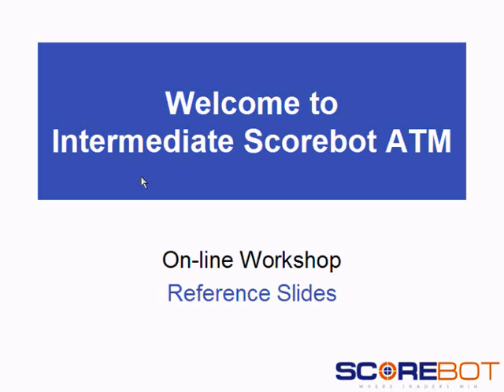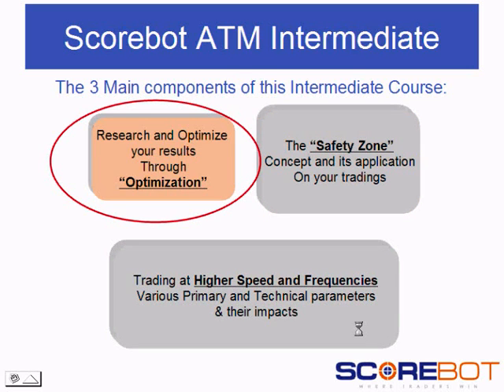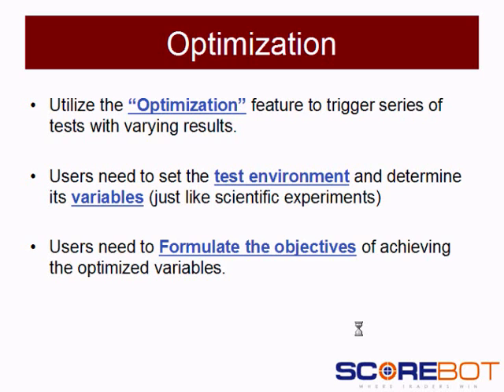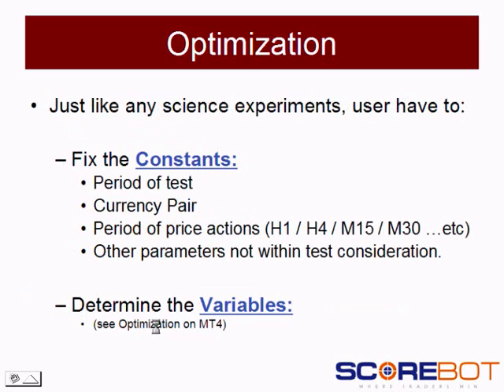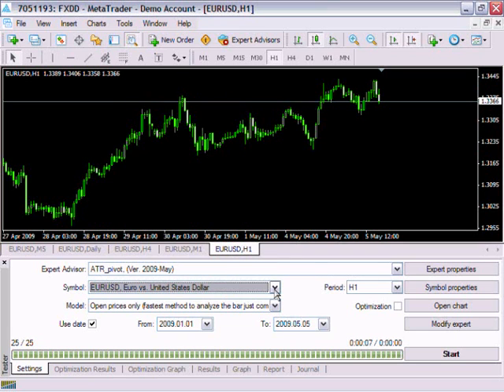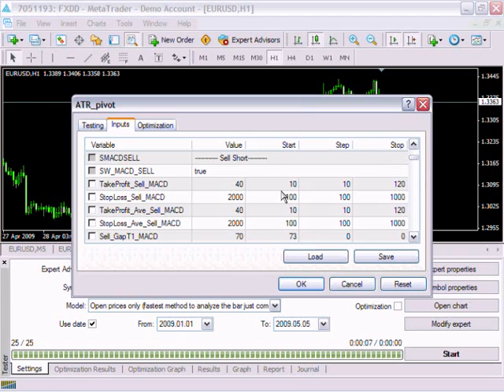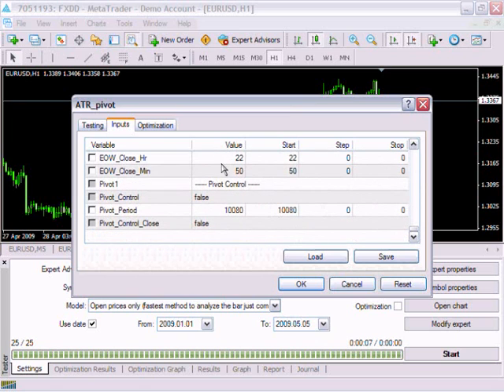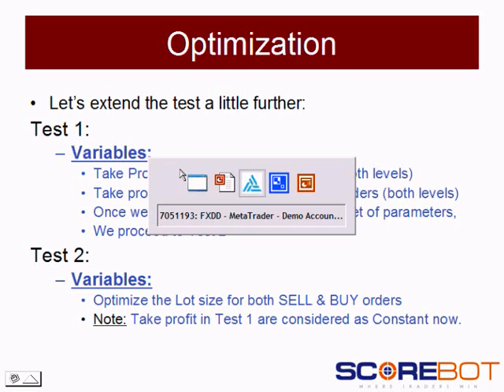SB ATM Optimization 1a